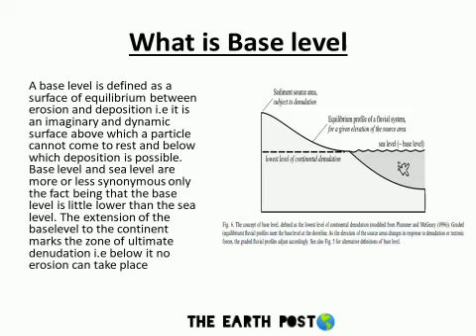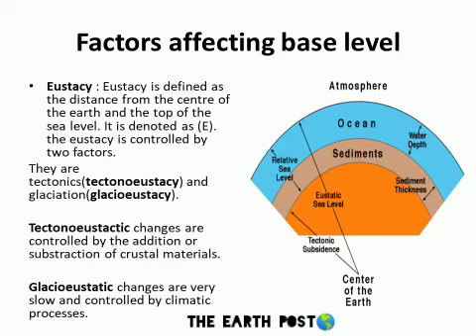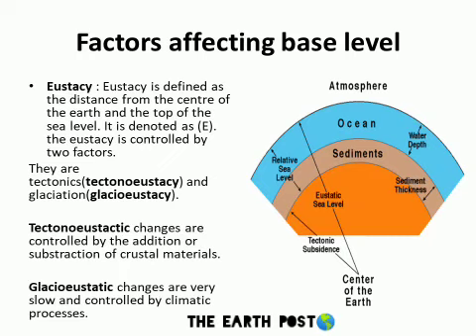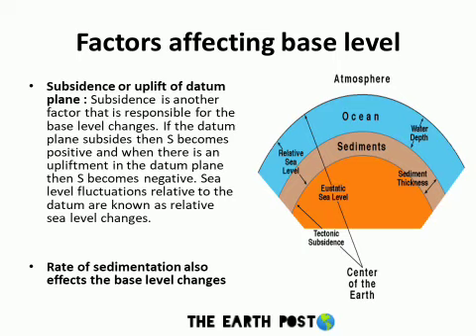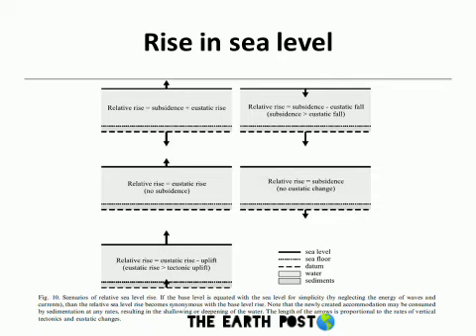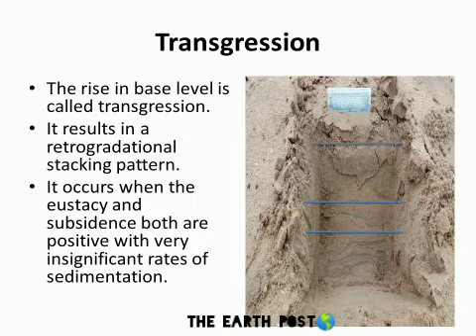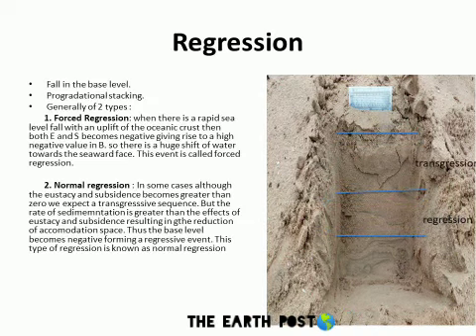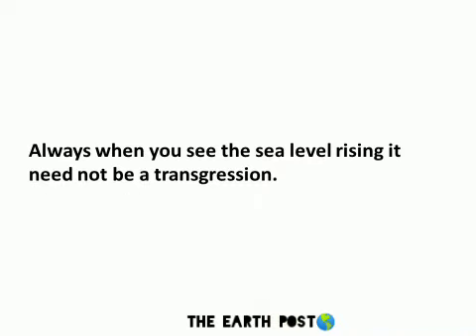Concept of Base Level | Sequence Stratigraphy | The Earth Post | Bishal S.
This is a platform for dissemination of knowledge and discussions on the topic mainly based on Earth Sciences. This is in no way a replacement for classroom teaching or self-study. This series of videos will guide you through the main topics and concepts, clearing your doubts as much as possible. So, Let there be light.

In this video, Bisal discusses about the concept of Base Level in a very easy and straightforward manner.

If you have any kind of suggestion or advice or if you want something to be corrected or if you want to contribute by adding videos of your own, please let me know in the comment section below.